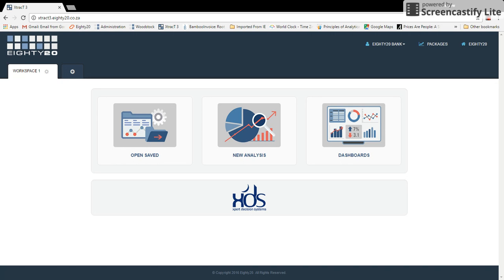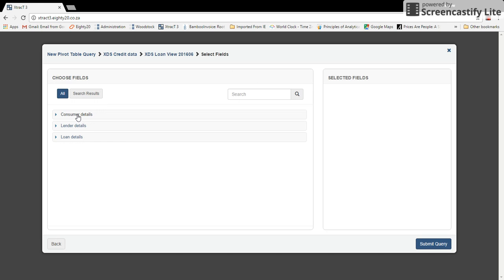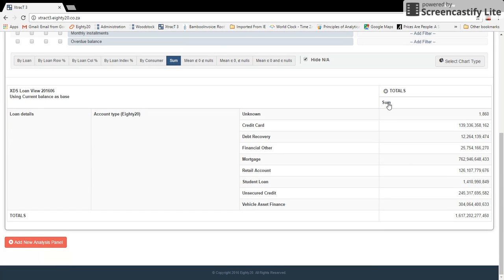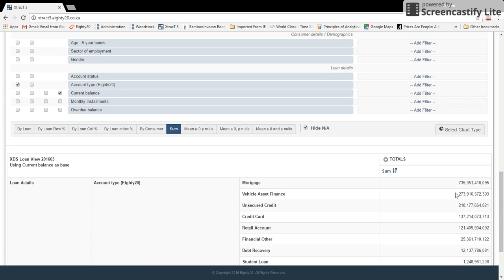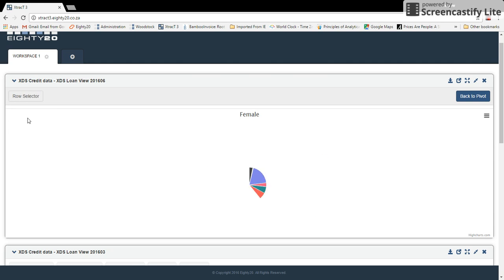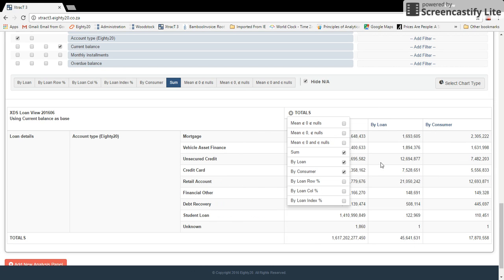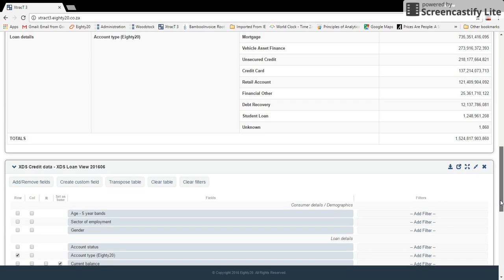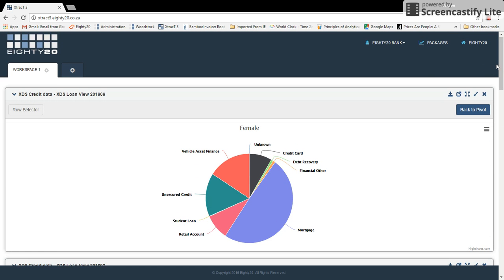XDS-Eighty20 Credit Portal How To Video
A brief demo of the XDS-Eighty20 Credit Portal.